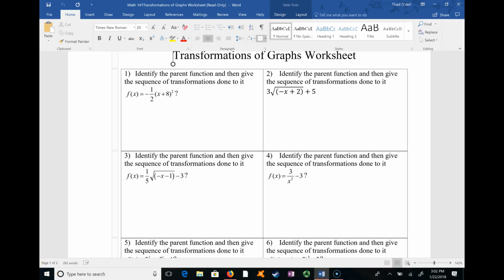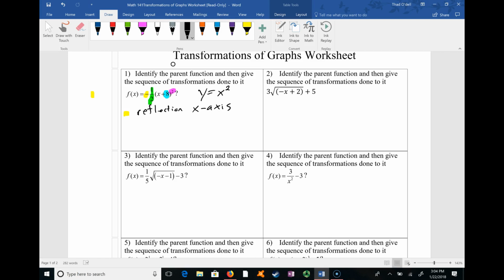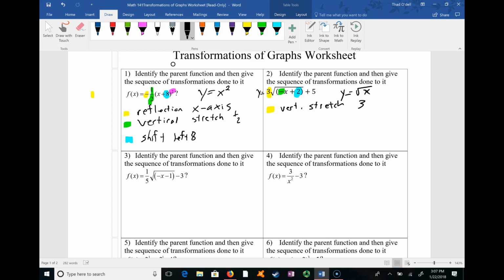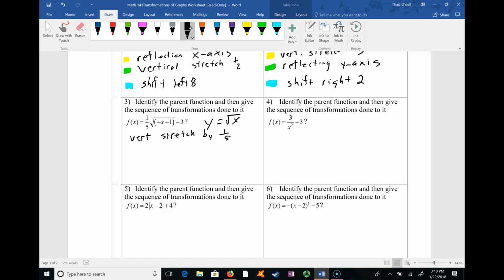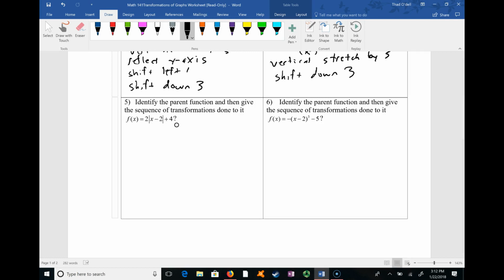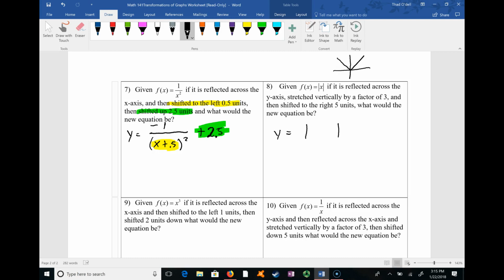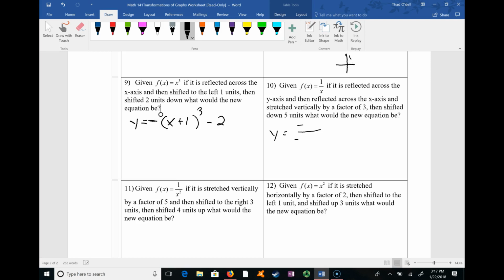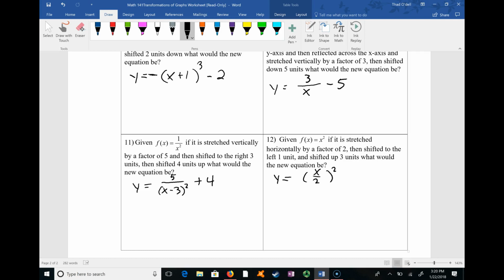solutions to transformation WS